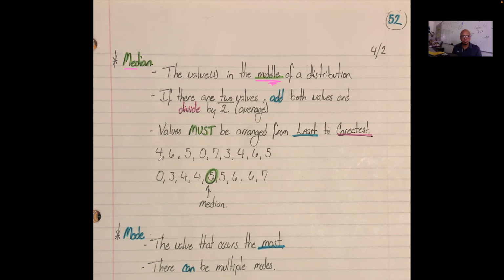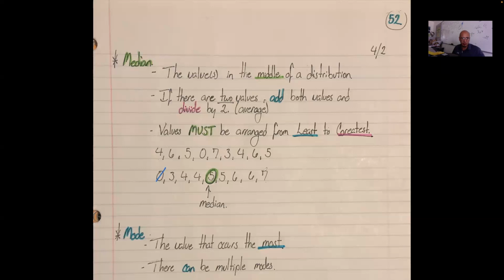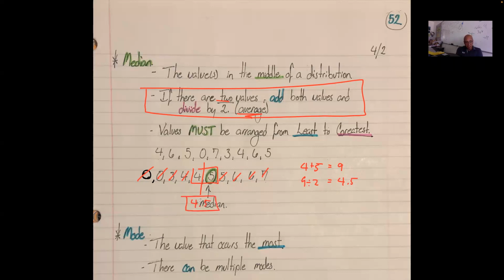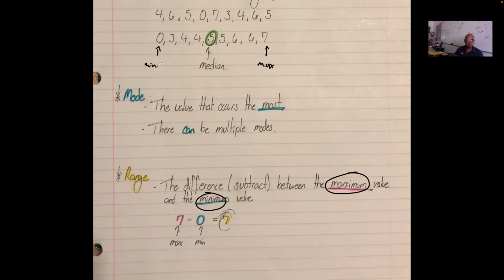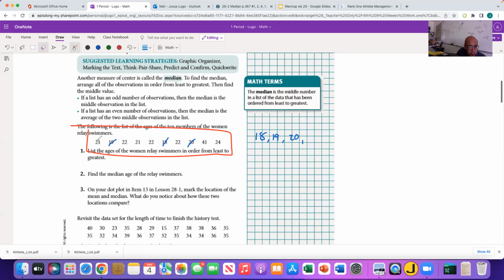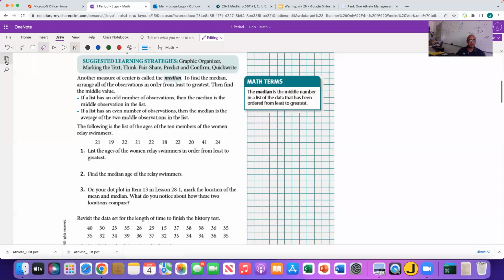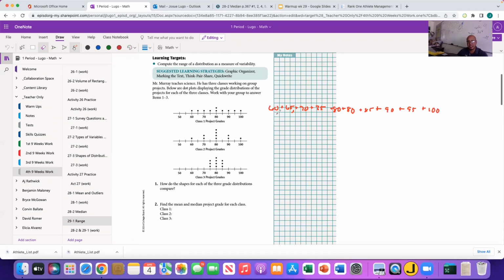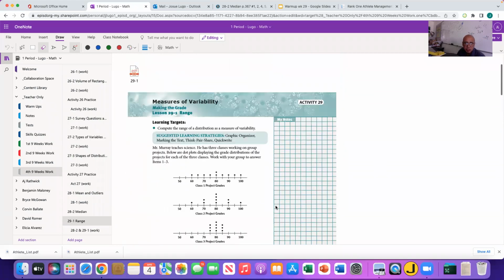28-2 & 29-1: Median and Range